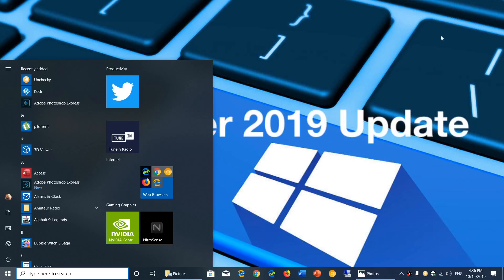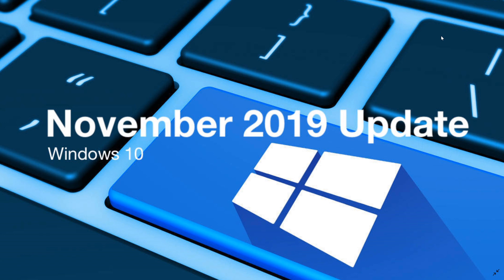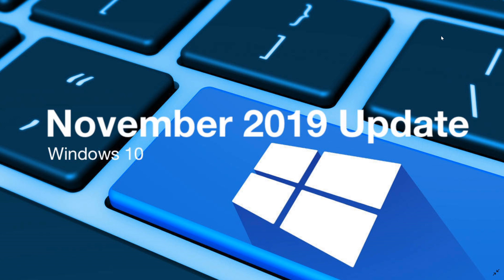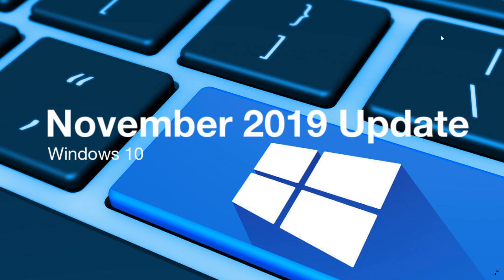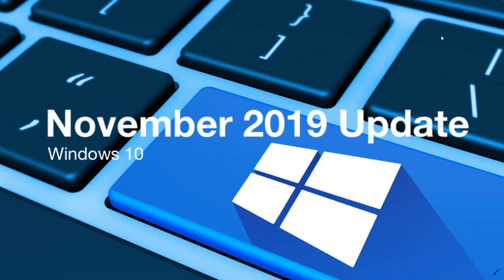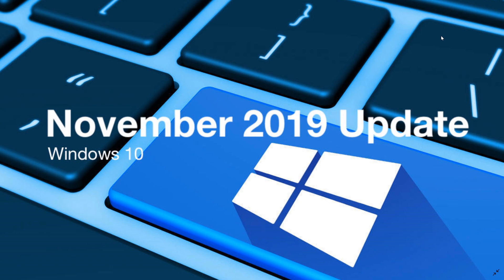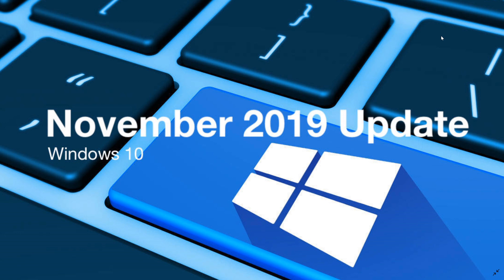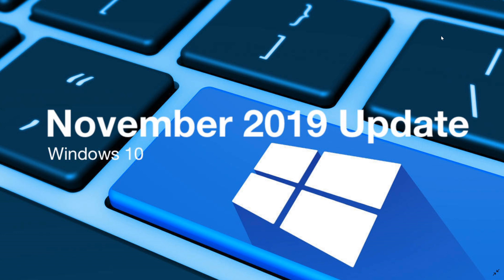How to prepare for the Rollout of Windows 10 November 2019 update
General tips and tricks for a safe rollout of version 1909